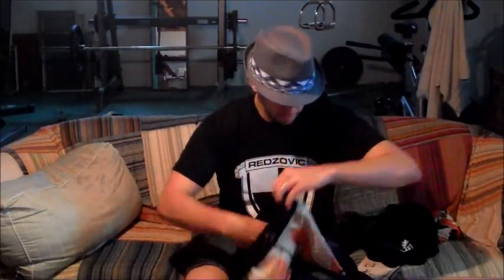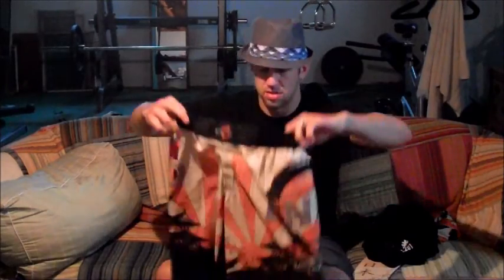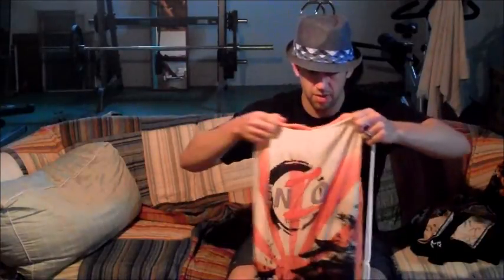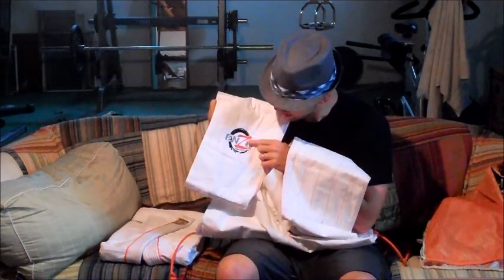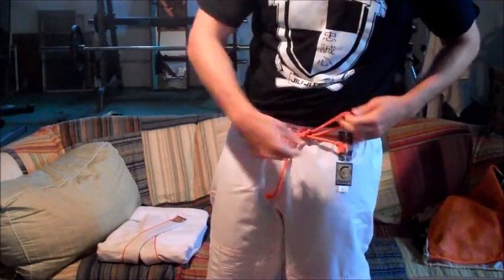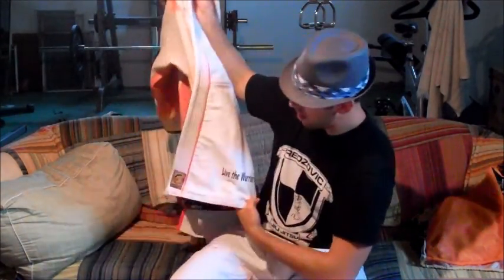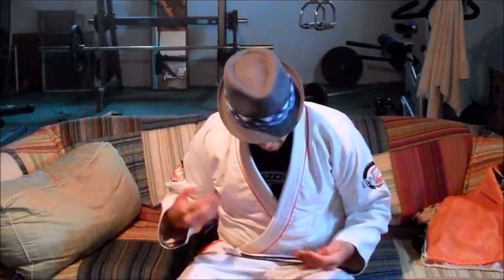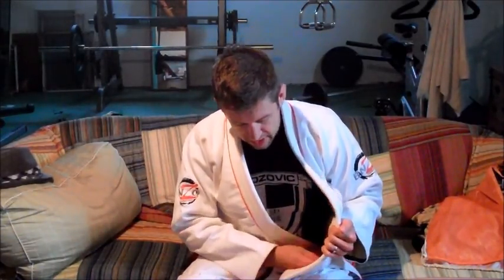Enzo Kimonos Gi Preview by GiReviews.Net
Preview of the Enzo Kimonos jiu jitsu gi by GiReviews.Net